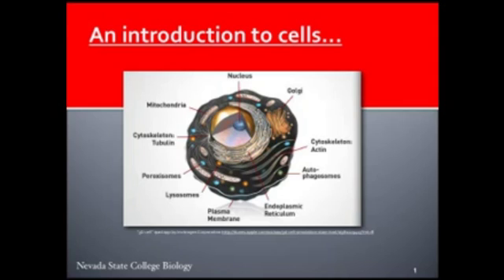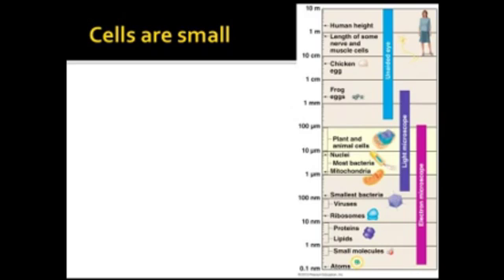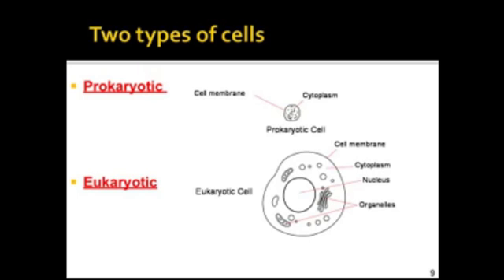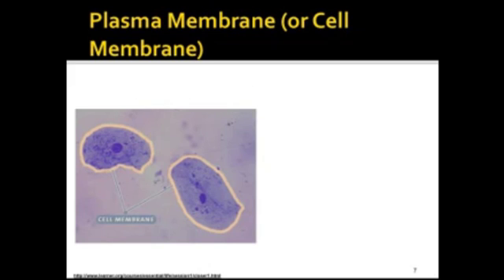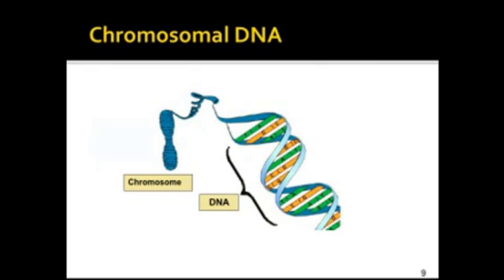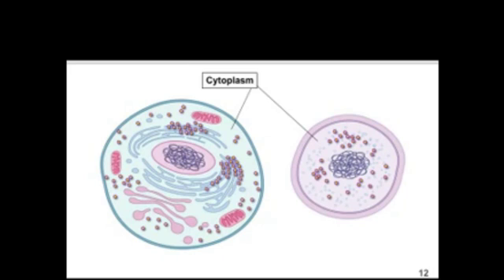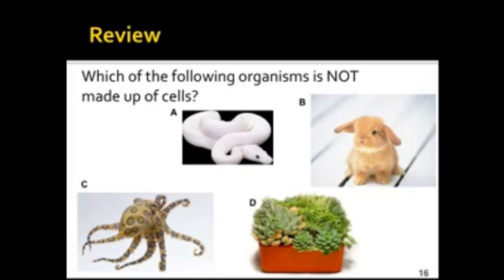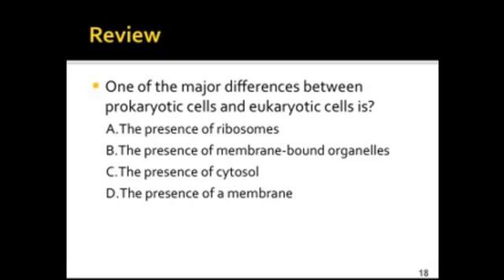Introduction to Cells and Common cellular components – 4.5 – Biol 189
The purpose of this video is to introduce the viewer to the components that will be found in all types of cells. Blank Lecture Notes available in three formats